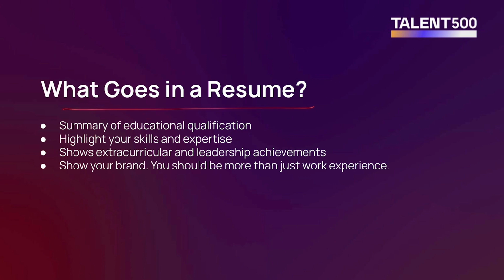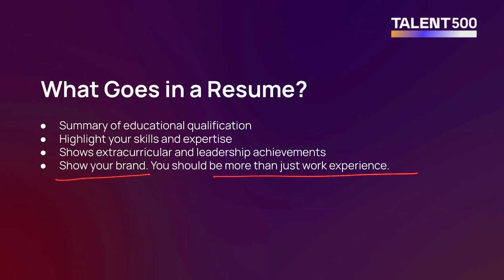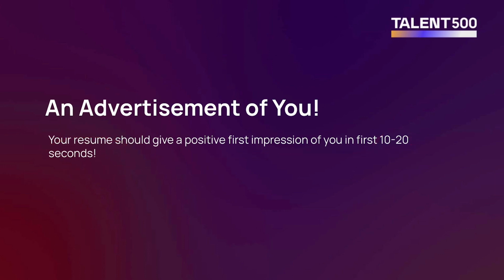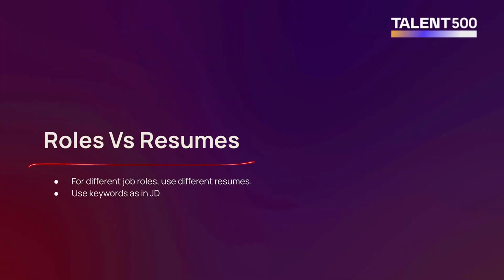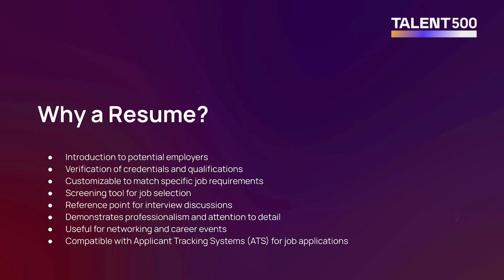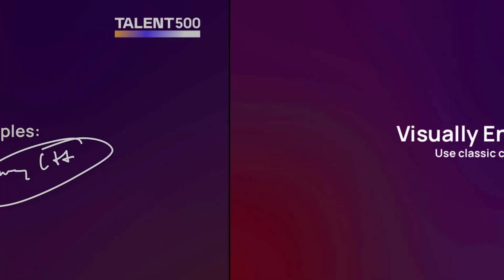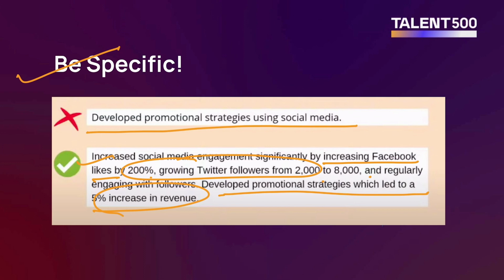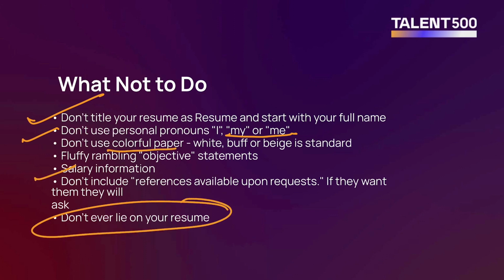Optimizing Your Mobile Developer Resume: Pro Tips for 2024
📱 Elevate Your Career with Expert Resume Writing for Mobile Developers! 🚀 In this video, we dive deep into the essential tips and strategies to create a standout CV that grabs attention. From highlighting key skills to showcasing your mobile app projects, we've got you covered. 🔍 Don't miss out on this valuable insight to boost your chances in the competitive tech industry!